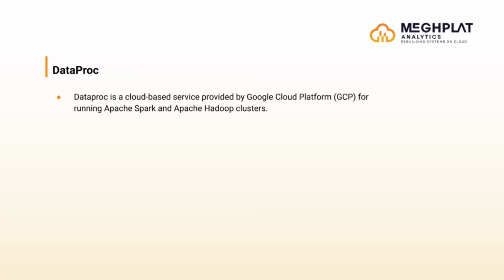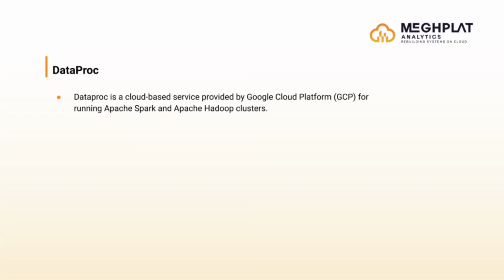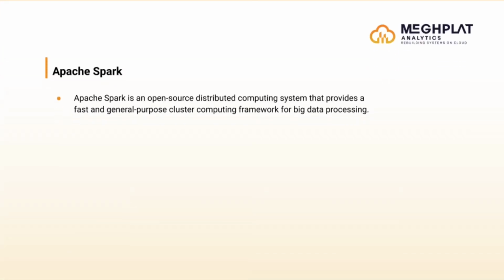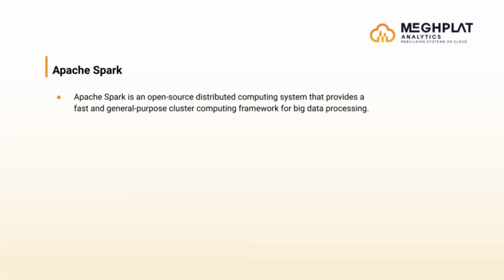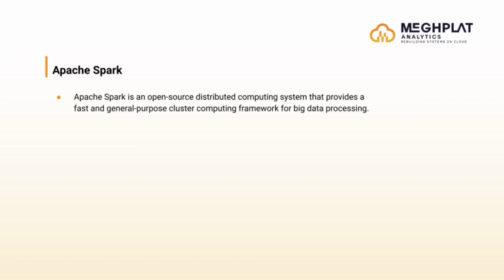Introduction to Dataproc | Apache spark | Google Cloud Data Engineer Course | Meghplat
🌟 Introduction to Google Cloud Dataproc: Apache Spark Simplified 🚀

Welcome to our tutorial on Google Cloud Dataproc! In this comprehensive guide, we'll introduce you to Dataproc, Google Cloud's fully managed service for running Apache Spark and other big data frameworks. Whether you're a data engineer, data scientist, or a big data enthusiast, this video will help you understand how Dataproc simplifies the deployment and management of Spark clusters, enabling efficient data processing and analytics.

📌 What You'll Discover:

What is Google Cloud Dataproc?: Gain a clear understanding of what Dataproc is, its core features, and how it integrates with Apache Spark to provide a powerful, managed big data processing environment.
Benefits of Using Dataproc: Explore the key benefits of using Dataproc, including rapid cluster provisioning, seamless integration with other Google Cloud services, cost efficiency, and ease of use.
Setting Up Your First Dataproc Cluster: Follow a step-by-step guide to setting up your first Dataproc cluster, including selecting the right machine types, configuring cluster settings, and deploying your cluster on Google Cloud Platform.
Running Apache Spark on Dataproc: Learn how to submit and manage Spark jobs on your Dataproc cluster, from simple batch processing tasks to complex data analytics workflows.
Integrating with Google Cloud Services: Discover how to integrate your Dataproc cluster with other GCP services such as Google Cloud Storage, BigQuery, and Pub/Sub, enabling seamless data ingestion, storage, and analysis.
Managing and Monitoring Clusters: Get insights into best practices for managing and monitoring your Dataproc clusters, including using Google Cloud Console, Cloud Monitoring, and Cloud Logging for optimal performance and reliability.
Real-World Use Cases: See real-world examples of how organizations use Dataproc to solve big data challenges, from ETL (Extract, Transform, Load) operations and real-time data streaming to machine learning and data warehousing.
🎓 To Whom This Course Is For:
This tutorial is perfect for data engineers, data scientists, and big data enthusiasts eager to master the use of Google Cloud Dataproc for running Apache Spark. Whether you're new to Dataproc or looking to enhance your skills, this guide provides the foundational knowledge and techniques needed to leverage Dataproc for efficient and scalable big data processing.

👩‍💻 Let's dive into the world of Google Cloud Dataproc and simplify your big data processing with Apache Spark!